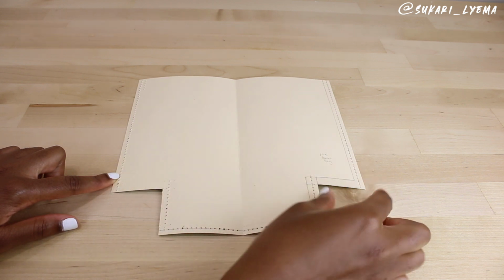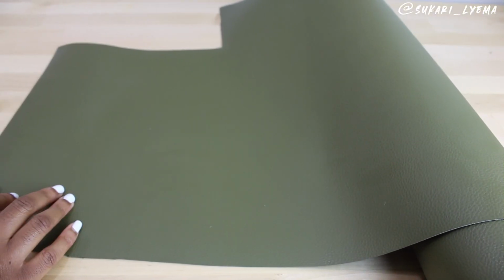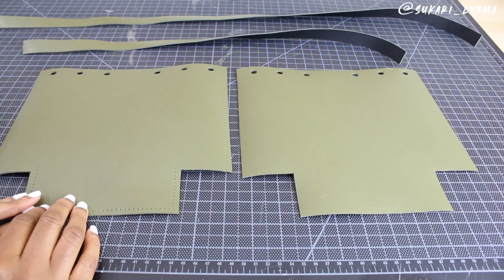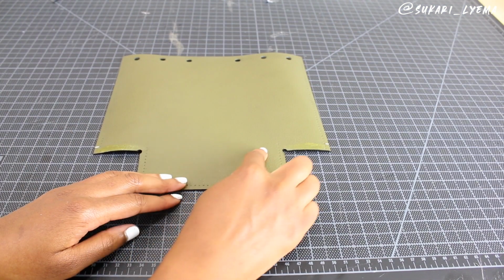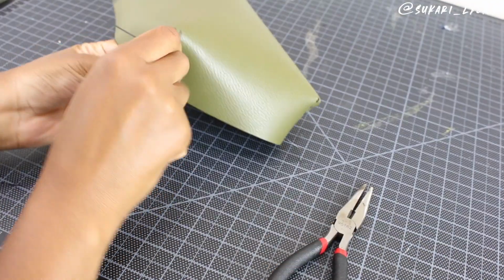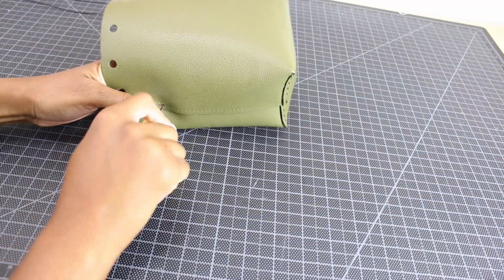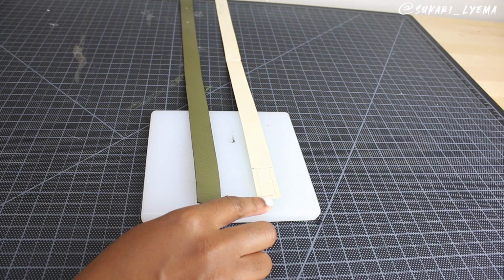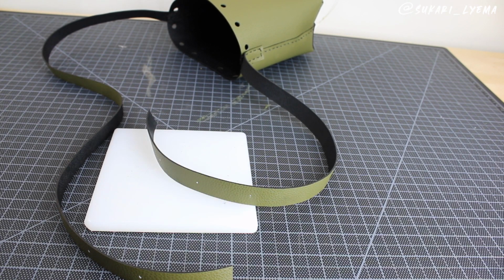How to make a Bucket Bag | DIY Bucket Bag | Leather craft | Mansur Gavriel style | Beginner Friendly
Hey yall, it's Sukari and I'm back with another DIY video. This beginner-friendly video will show you how to make a bucket bag from start to finish following a few easy steps. if you recreate this bag don't forget to share it with me by tagging me on Instagram.
Supplies:
Punch set:

Diamond punch:

Thread, awl, needle set:

Snap Kit: